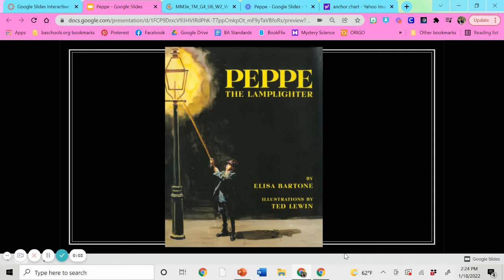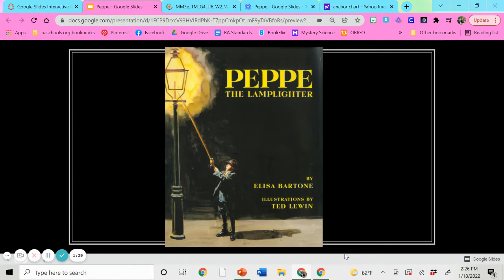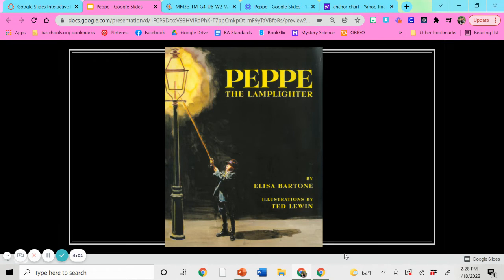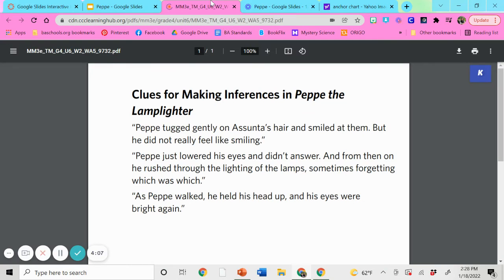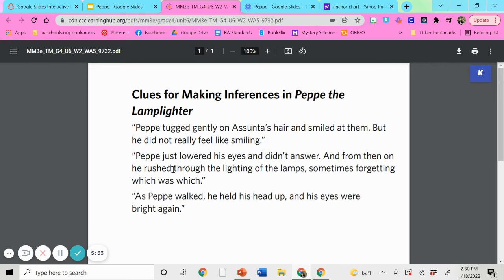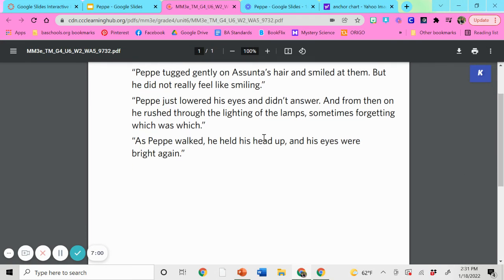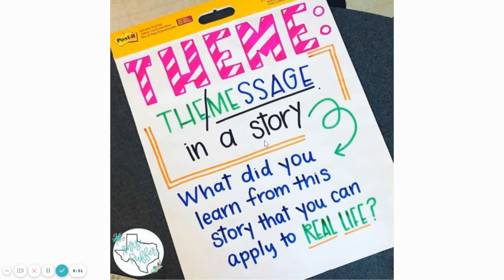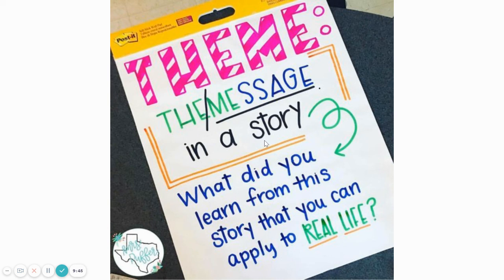Peppe- Heads Together & Inferencing